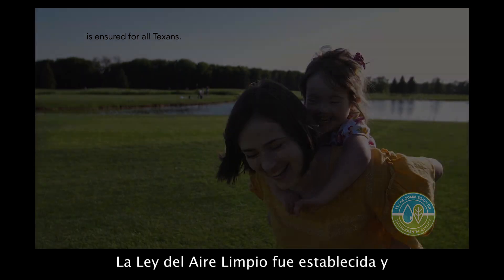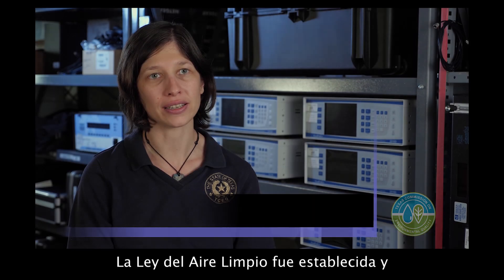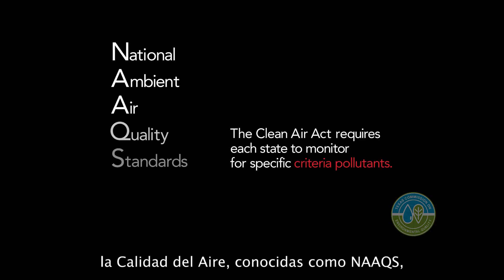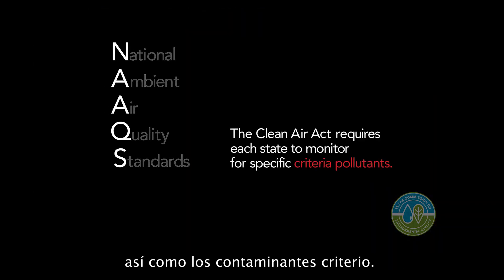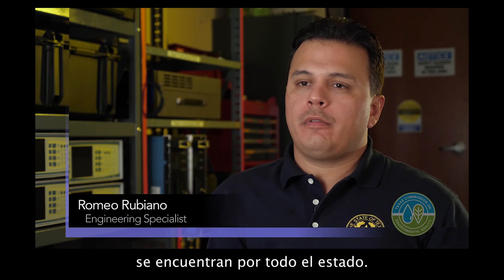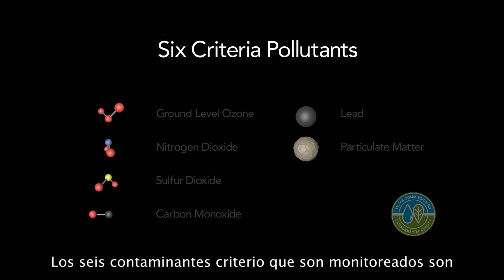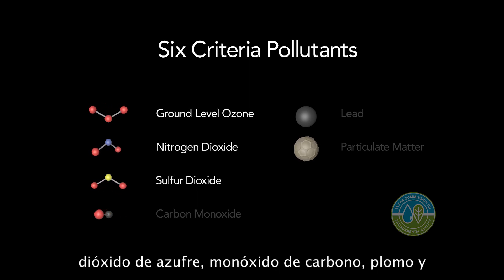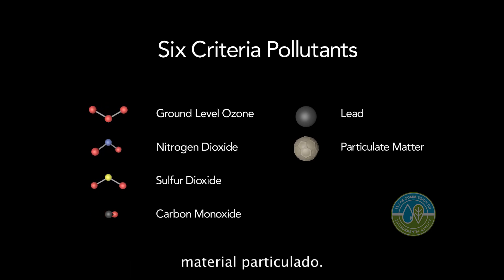El Monitoreo de la Calidad del Aire TCEQ :: SPANISH Subtitles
La Comisión de Calidad Ambiental de Texas (TCEQ, por sus siglas en inglés) mantiene una de las redes de monitoreo de la calidad del aire más extensas del país. Los datos recopilados por las estaciones de monitoreo se utilizan para diversos propósitos de la agencia, incluido el cumplimiento de los Estándares Nacionales para la Calidad de Aire Ambiental (NAAQS, por su siglas en inglés), y se publican a través de la página web de Monitoreo Geográfico del Aire en Texas (GeoTam).

La División de Monitoreo de la agencia y sus contratistas mantienen las estaciones de monitoreo. La División de Toxicología, Evaluación de Riesgos, e Investigación de TCEQ revisa continuamente los datos de monitoreo para aproximadamente 134 tóxicos del aire. De ese modo detectan efectos posibles para la salud utilizando la extensa red estacionaria estatal, así como otras fuentes, para garantizar que los tejanos estén protegidos.